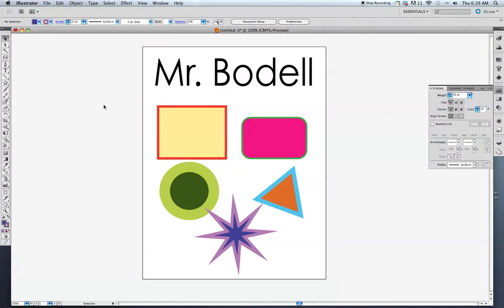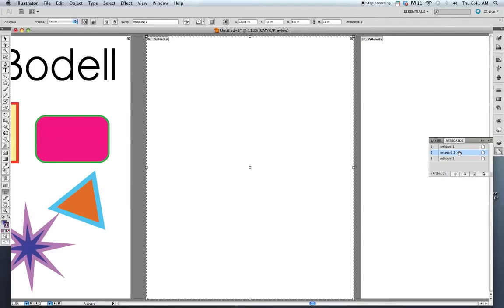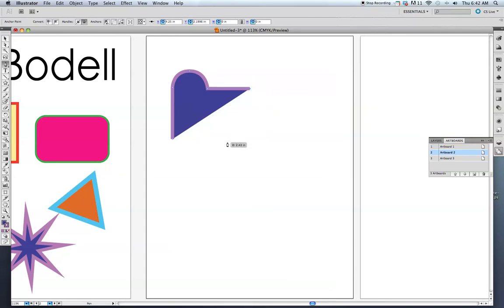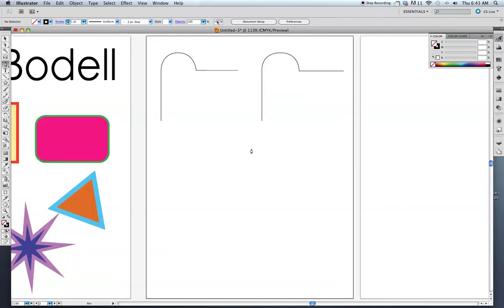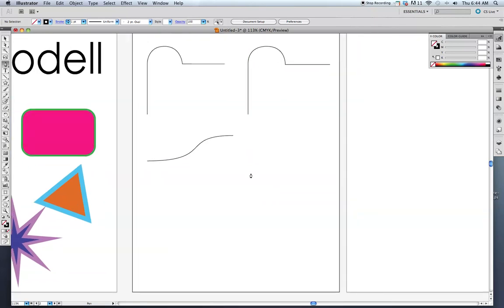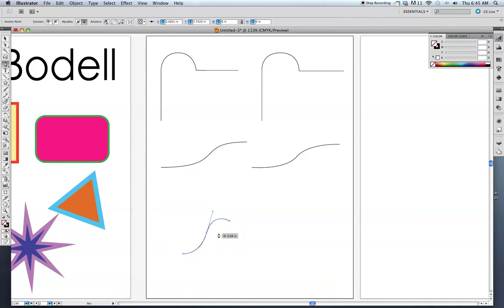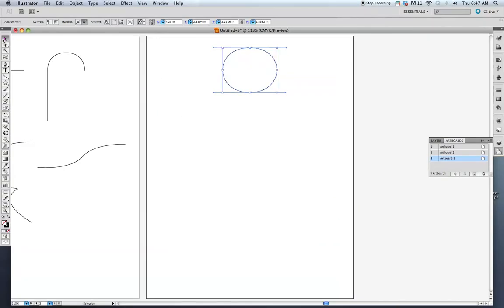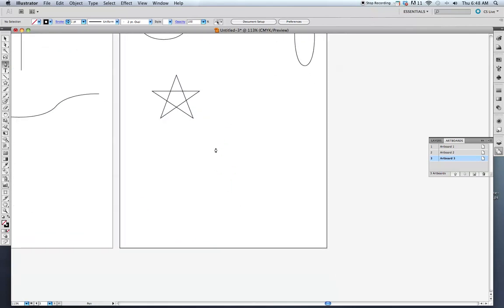AI Intro - Pen Tool